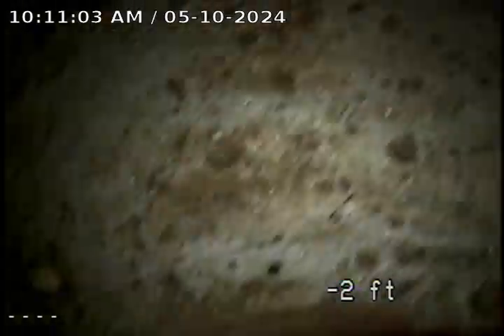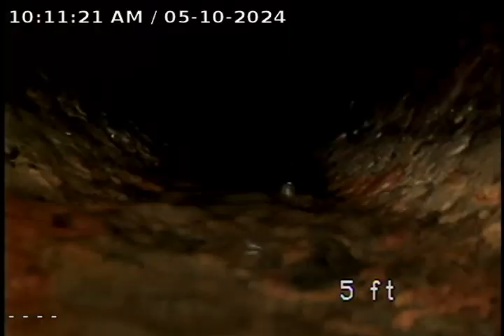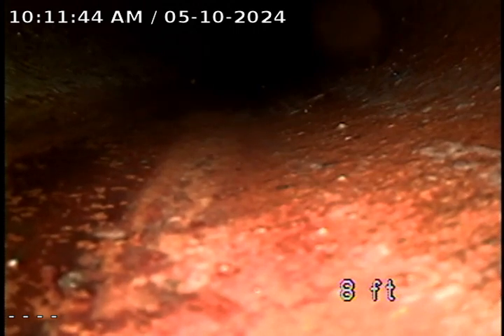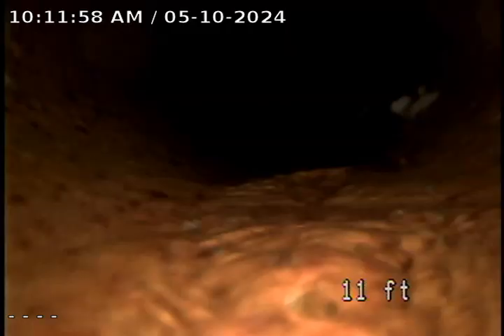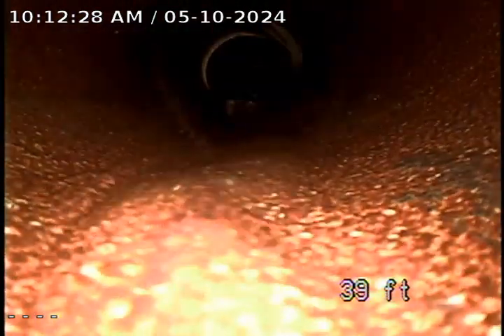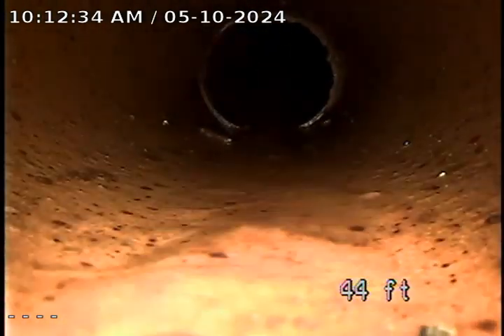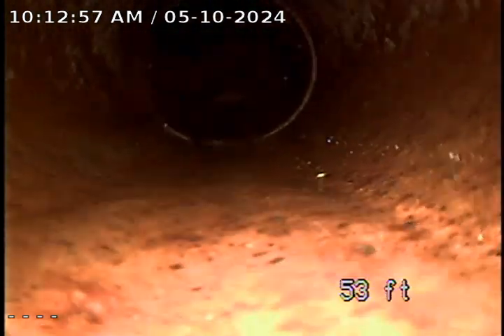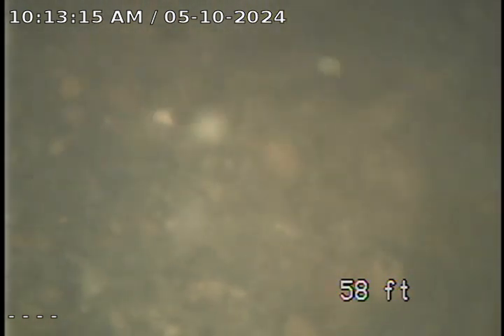21209 Concord St.